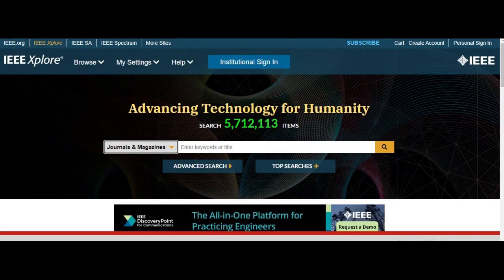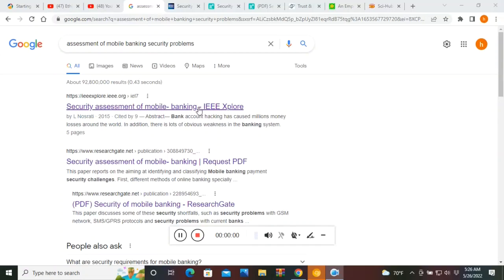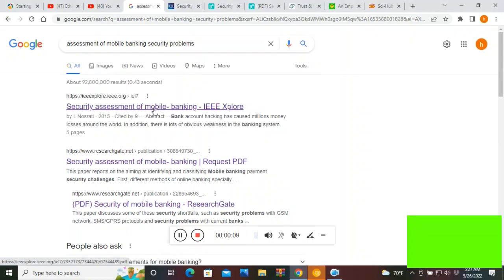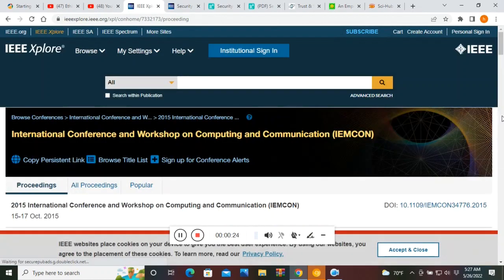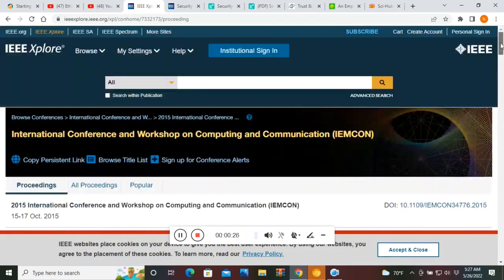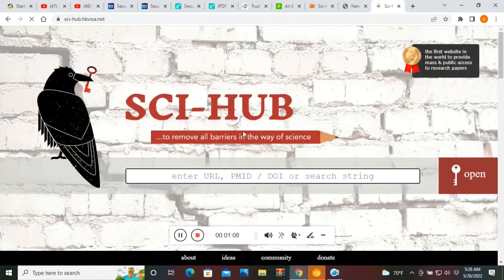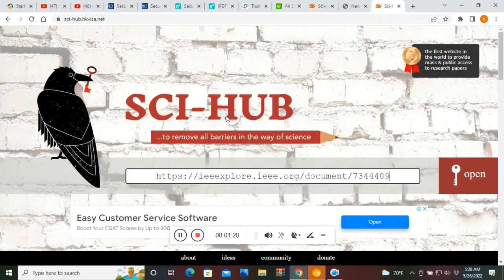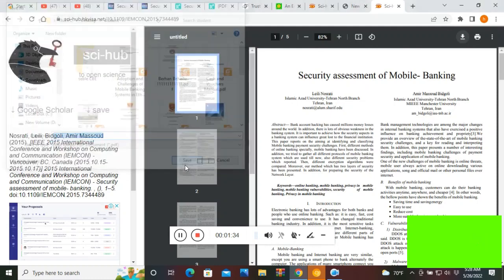How to download the research papers free, ለዲግሪ ለማስትርስ ተማሪዎች እንዲሁም መምህራን to download research papers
how to download research papers from sci hub,